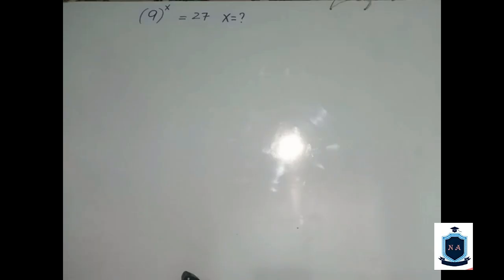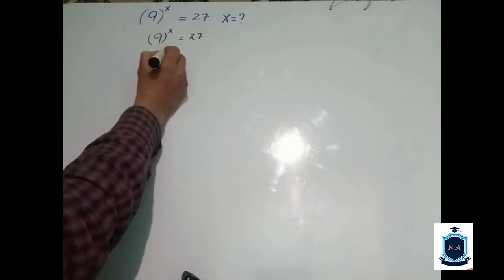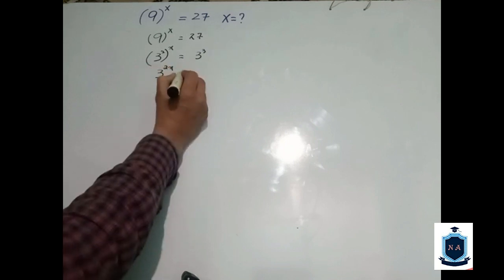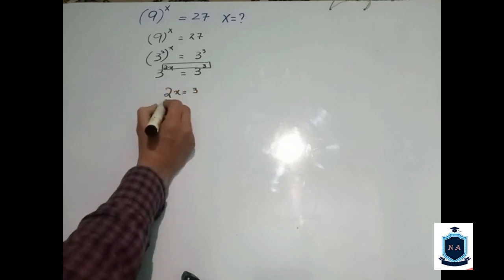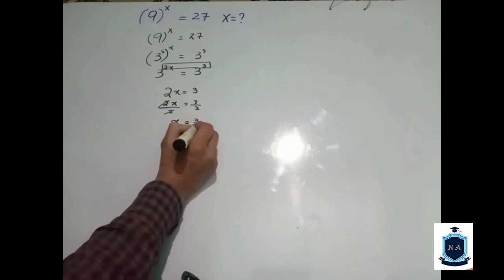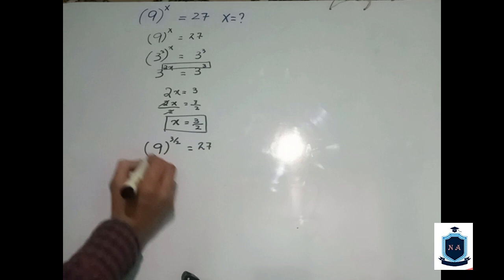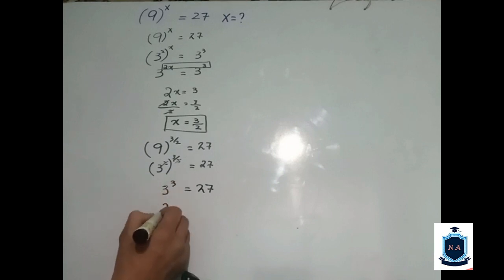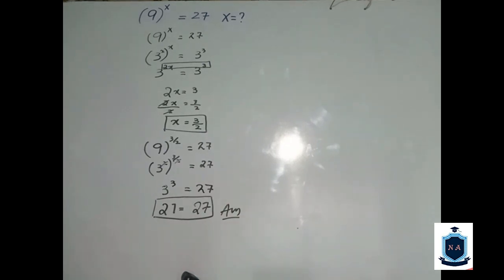What is value of X in this equation?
comment a score for me.

(A An and The) video 2,